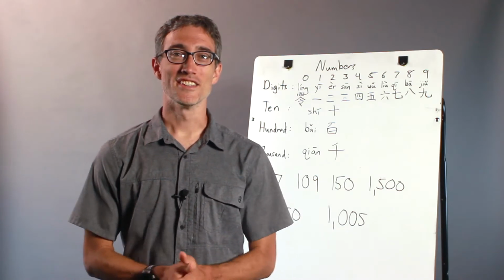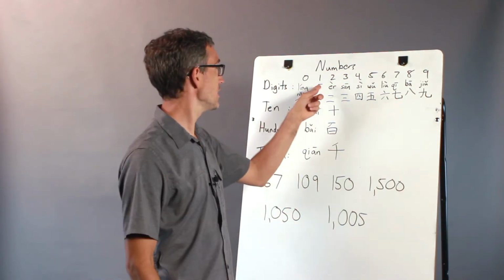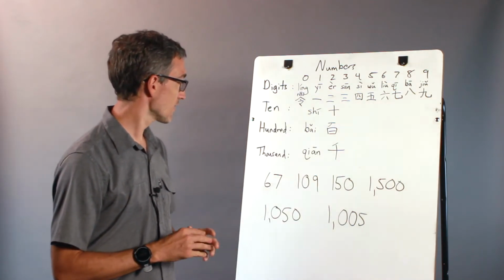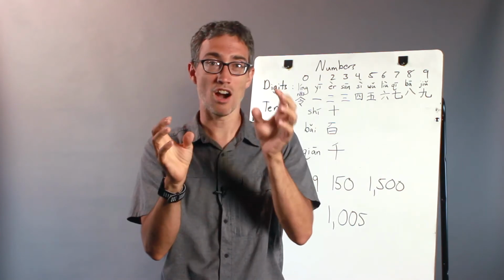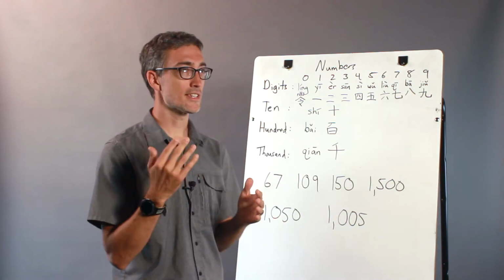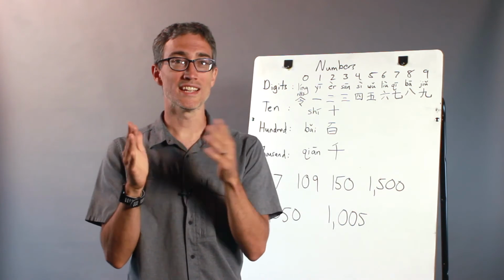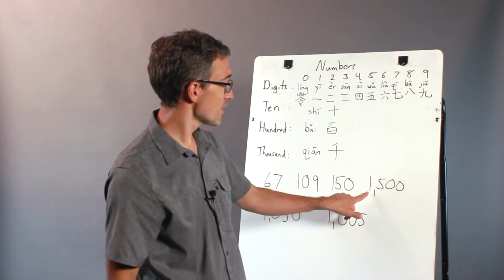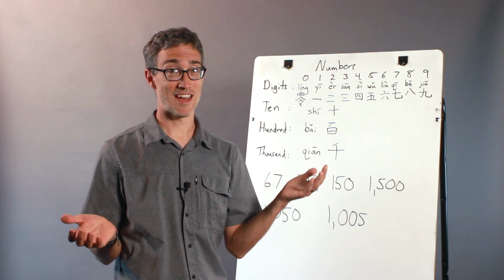HSK Grammar Course Video # 11 HSK 1 Week 2 Day 1 Numbers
Chinese Numbers, 零一二三四五六七八九十，百，千

Exercise:
Write out (in Pinyin and characters) 10 random numbers from 1 to 9,999. To get random numbers, you can use this
Just write the number in digits first and then in pinyin and characters.
Example: 2,130 èr qiān1 yì bǎi sān (shí) 二千一百三(十)
(The parentheses above represents that in speech the last character can be omitted as an abbreviation.)

You got this! 加油！